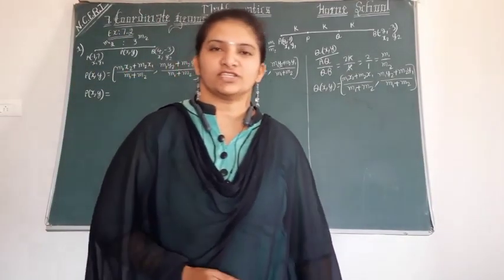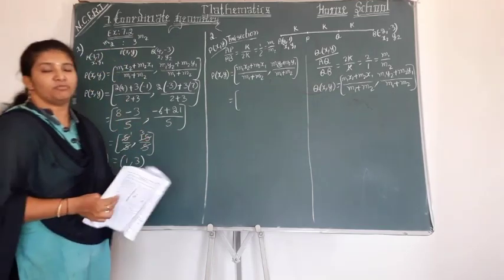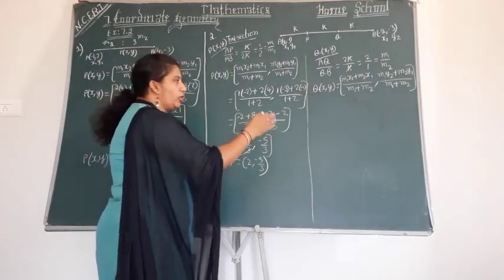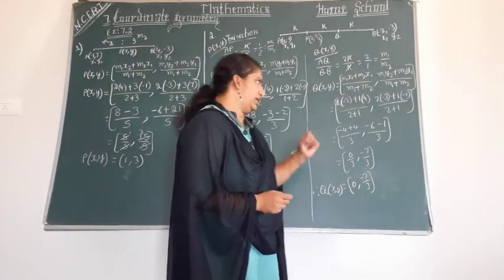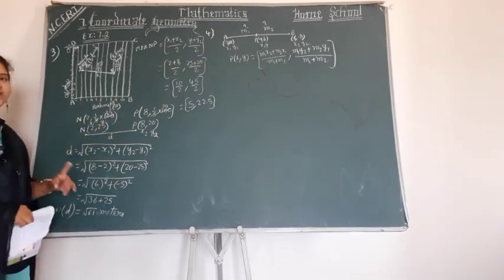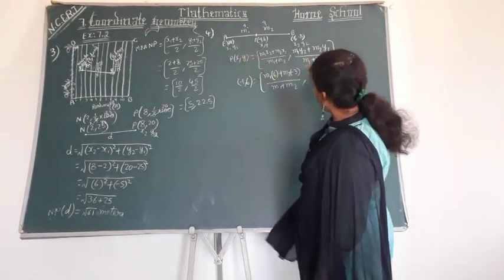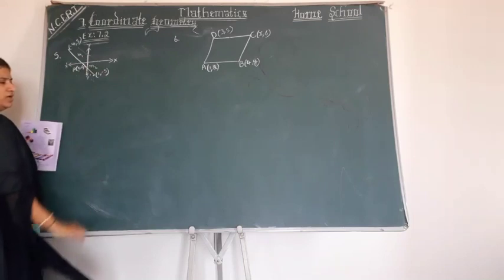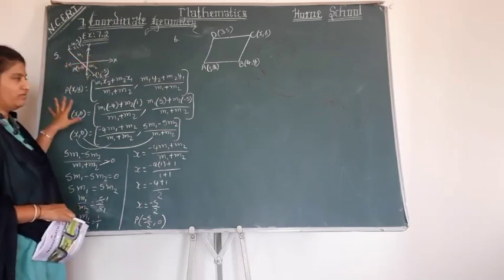Coordinate Geometry | Class 10 | Part -4 | Exercise 7.2 Problems(1 to 5)